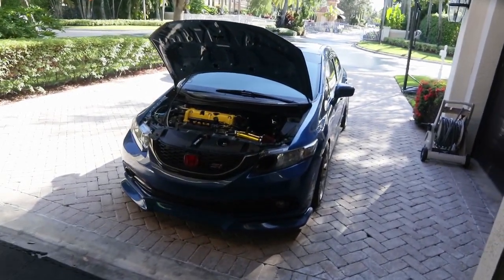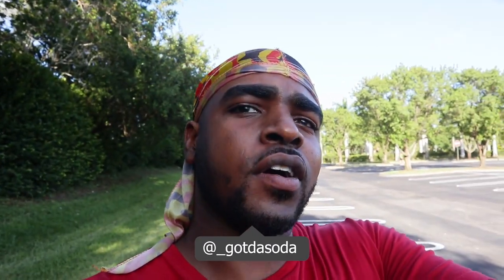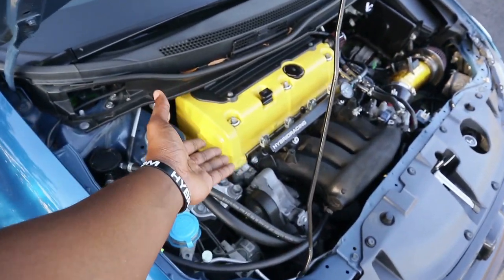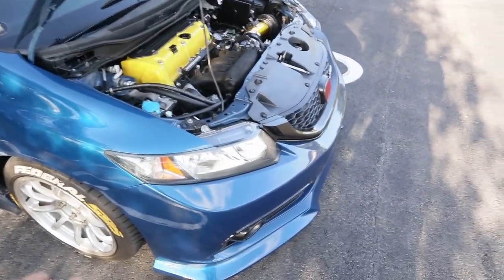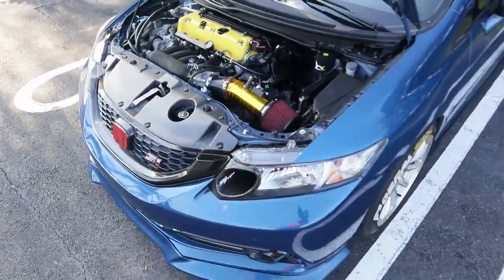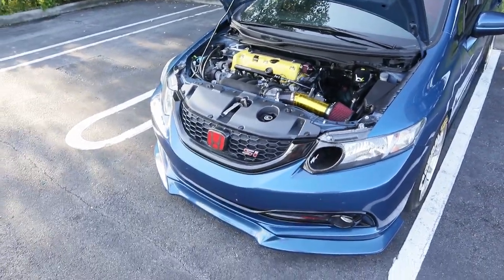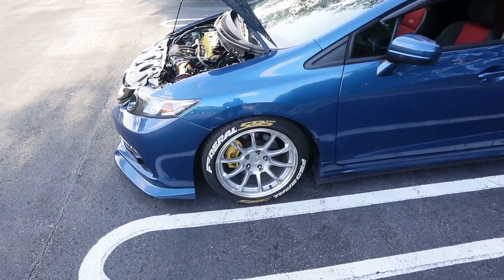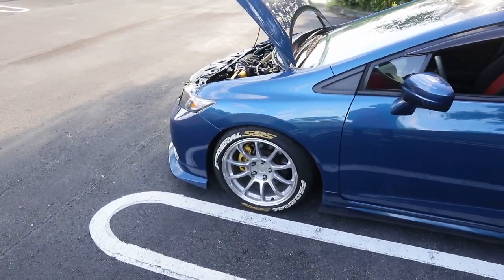What's Next For The Civic Si? Turbo'd 9th Gen Si?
What's next for my civic si? Am I going turbo? Find out on the next episode of Zoovieball Z lmao. But nah forreal, Dusty is getting a turbo, its about to get real my g's.

Hybrid Racing
 Use "ZOOVIE" to save some $$$